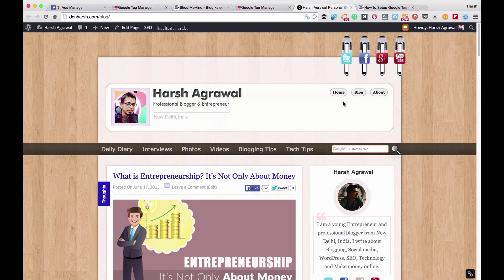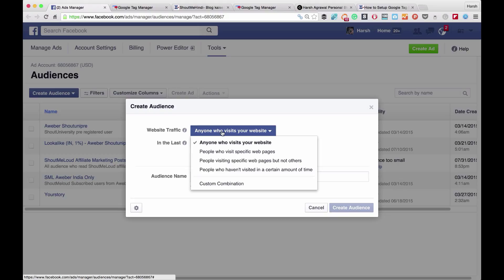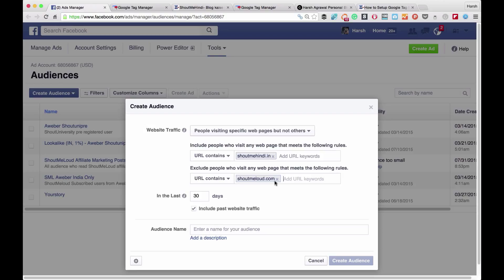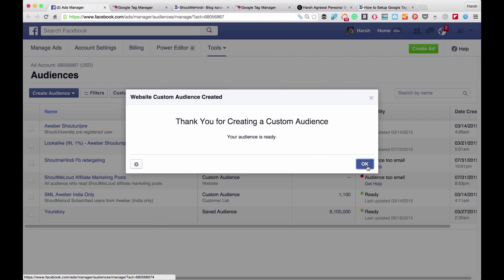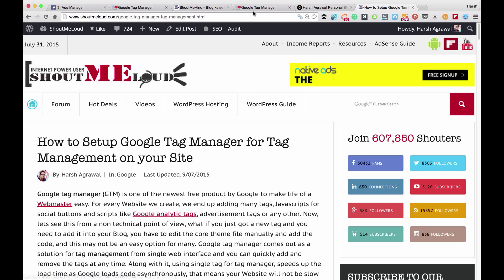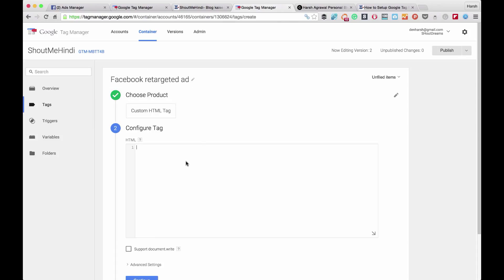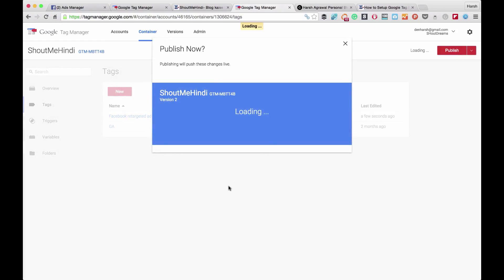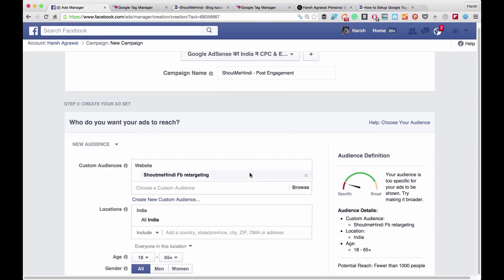Beginner Guide to Use Facebook Ads For Retargeting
In this video you will learn:

What is ad retargeting?
What is Facebook Ad targeting?
How to create custom audience on Facebook?
How to find Facebook pixel code for retargeting?
What is Google Tag manager?
How to add Facebook pixel code to your WordPress blog?
How to create Facebook ad using Facebook ad custom audience?
Video for every blogger & digital marketer to learn how to use Facebook ads for retargeting. Using Ad retargeting you can increase your sale by great amount.